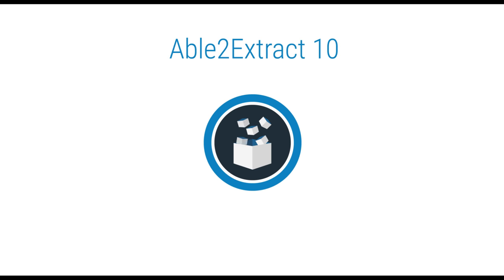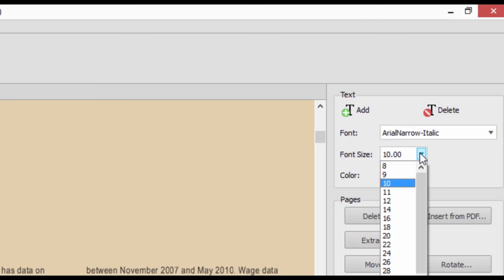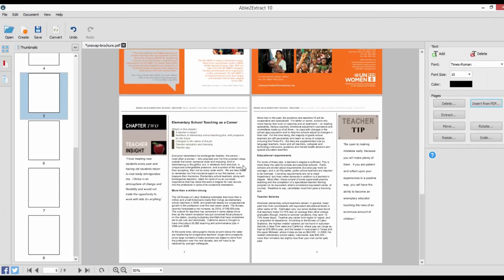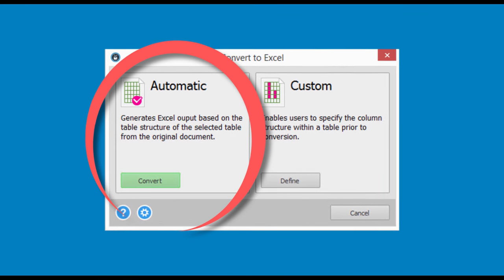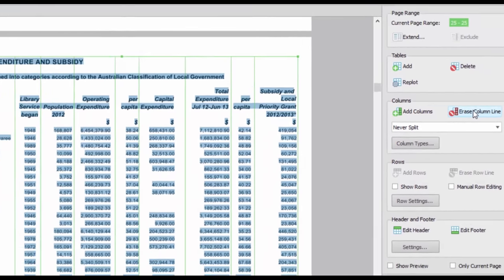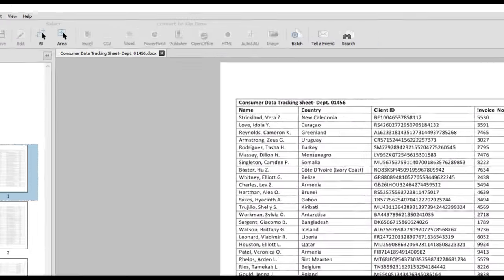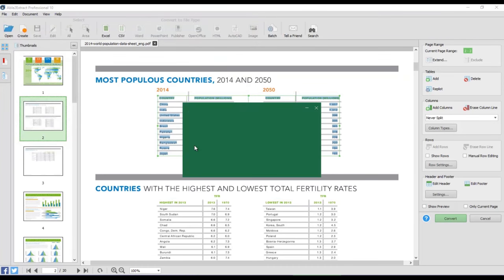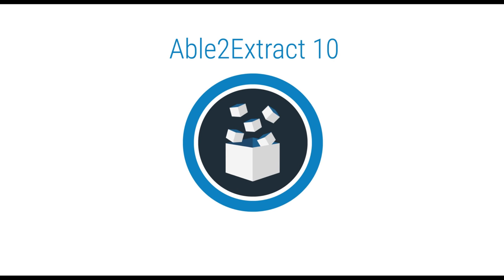Introducing Able2Extract 10: The Next Level Of Data Extraction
Able2Extract 10 is now part of a complete Business Intelligence solution

Explore all of Able2Extract 10’s new features. Get highly accurate custom PDF to Excel conversion. Convert any printable format to Excel.  Make modifications with on-page PDF text editing. Assemble PDF documents with PDF splitting and merging features.

Editing PDF Text- (0:29)
Editing PDF Pages- (1:18)
Splitting & Merging PDFs- (1:40)
Converting PDF to Excel- (2:19)
PDF to Excel Conversion Settings- (2:32)
Automatic PDF to Excel Conversion- (3:00)
Custom PDF to Excel Conversion- (3:20)
Preview Panel- (4:29)
Converting any Format to Excel- (4:47)
Converting PDF to CSV- (5:30)
Converting PDF to Word- (6:00)
Creating PDF Documents- (6:14)
PDF Creation Options- (6:31)